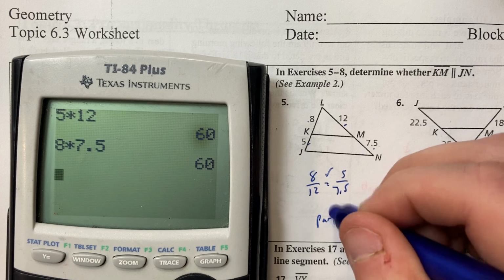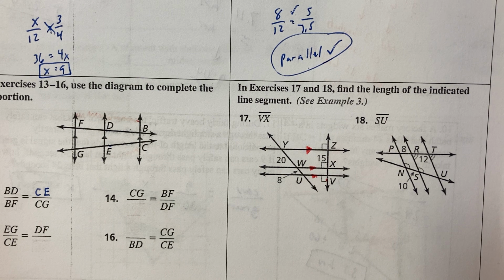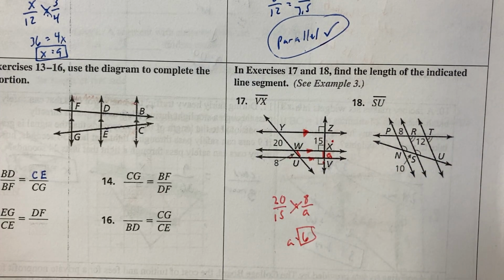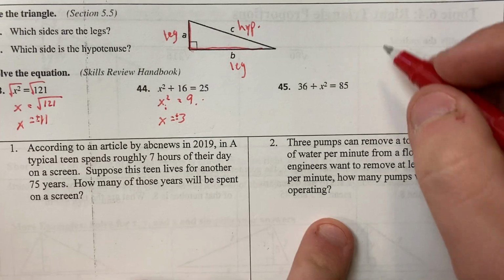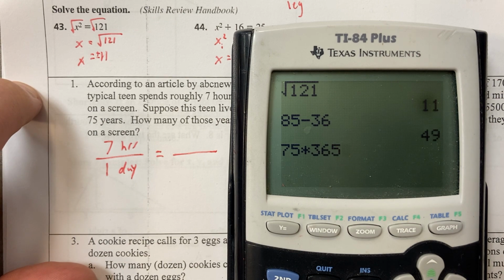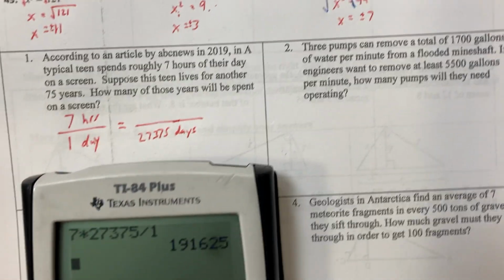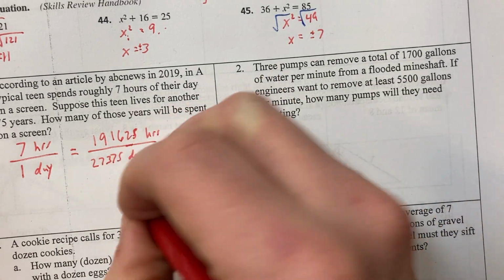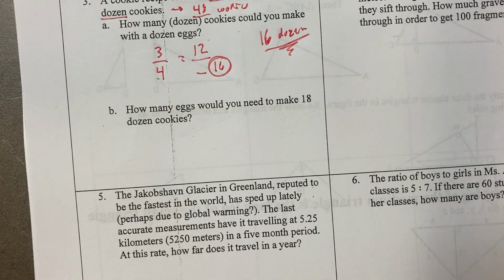Geo Topic 6.3 Homework Help*